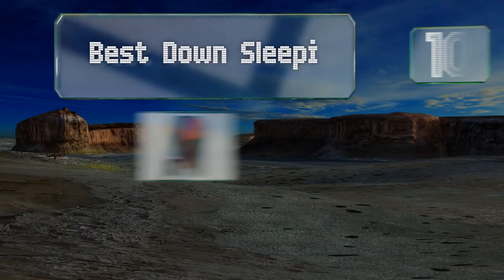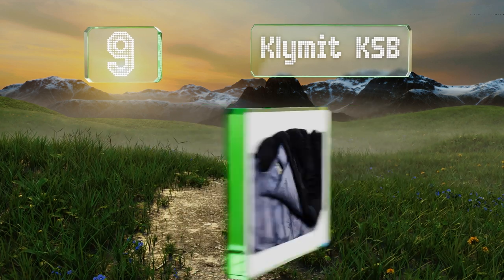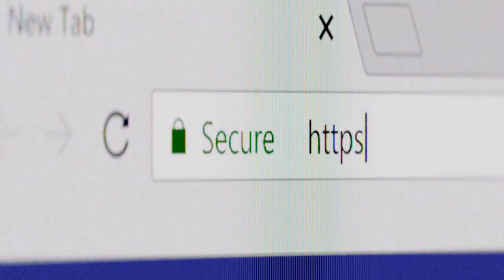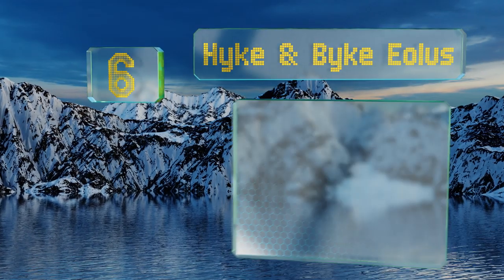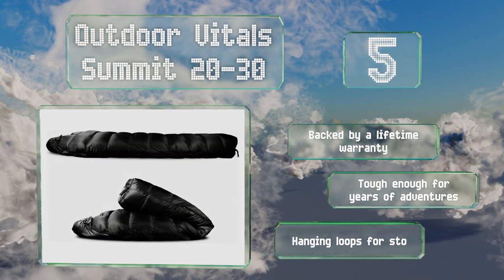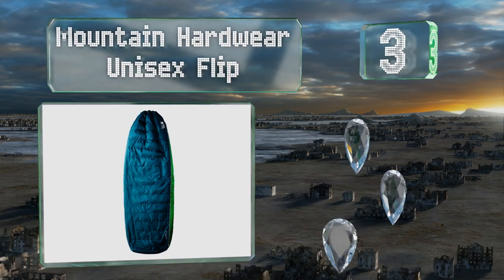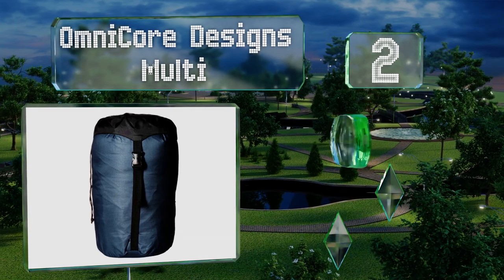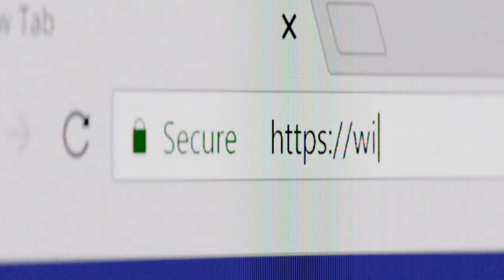10 Best Down Sleeping Bags 2019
Our complete review, including our selection for the year's best down sleeping bag, is exclusively available on Ezvid Wiki.

Down sleeping bags included in this wiki include the aegismax compactable, hyke & byke snowmass, paria outdoor products thermodown, kelty dualist, klymit ksb, teton sports altos, hyke & byke eolus, mountain hardwear unisex flip, omnicore designs multi, and outdoor vitals summit 20-30.